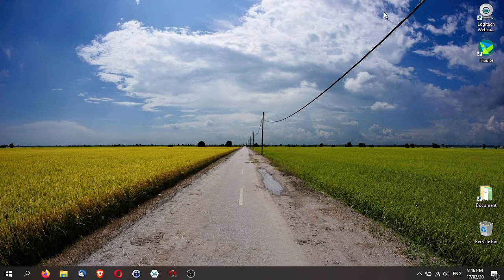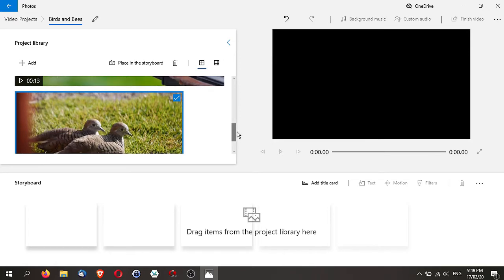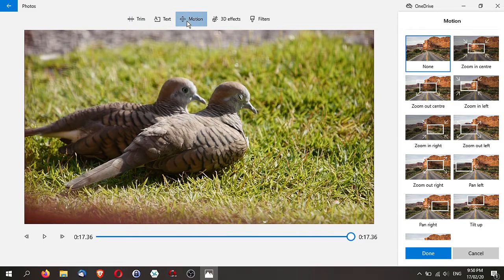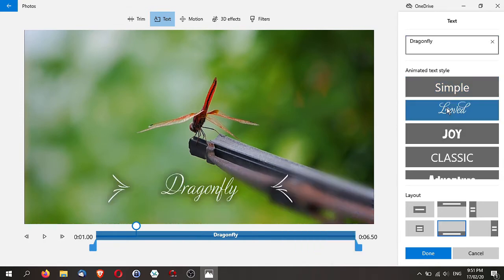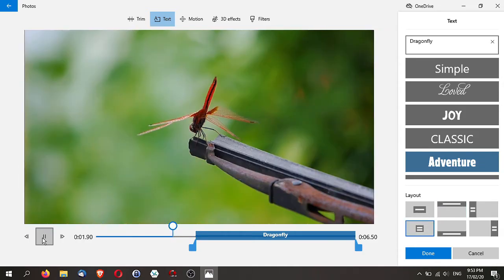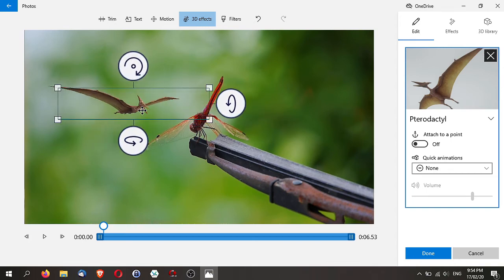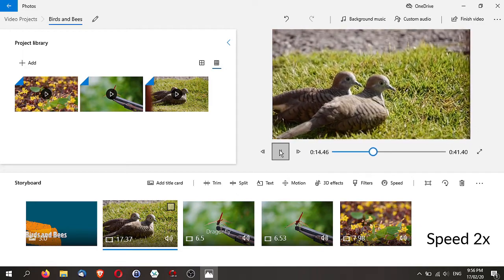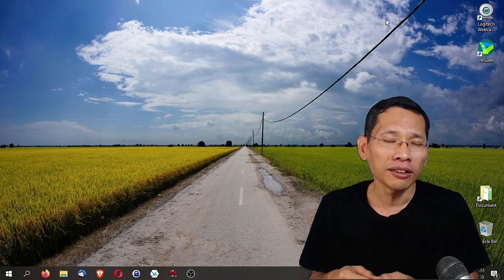Windows 10 Video Editor - Pros and Cons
How's the built in Windows 10 Video Editor? Here's a quick overview and my thoughts about it. The pros and the cons.

4:53 Add 3D effects
7:05 My verdict

I teach you how to leverage tech so that you can Do Stuff That Matters